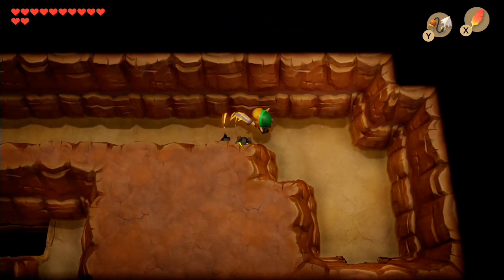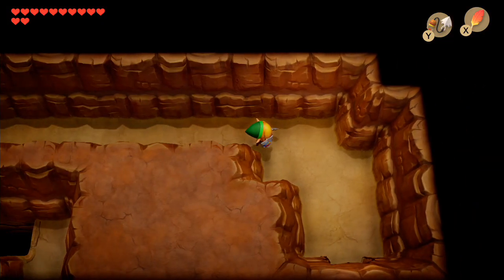The Legend Of Zelda Link's Awakening How to Get The Heart In The Cave Behind Animal Village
This video will show you how to get the heart piece in the cave behind the animal village for the legend of zelda links awakening